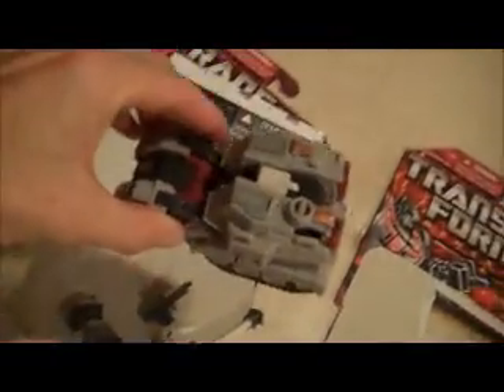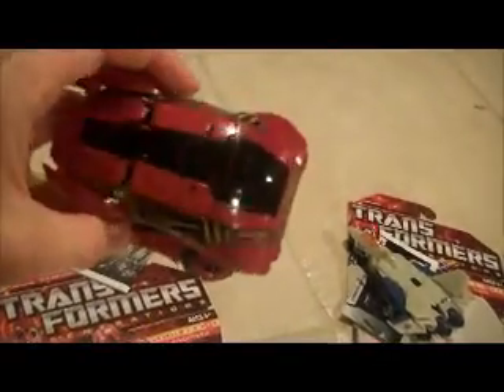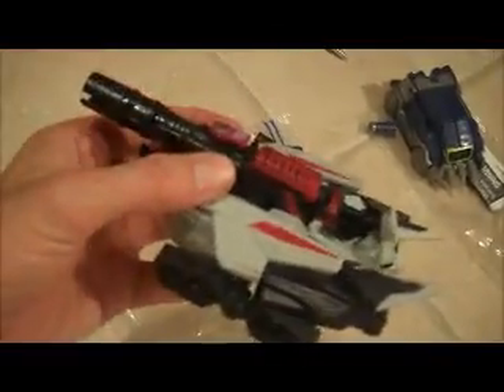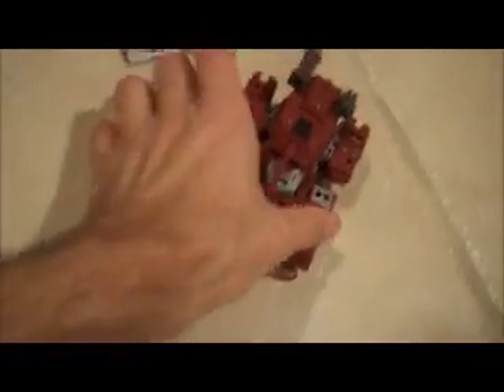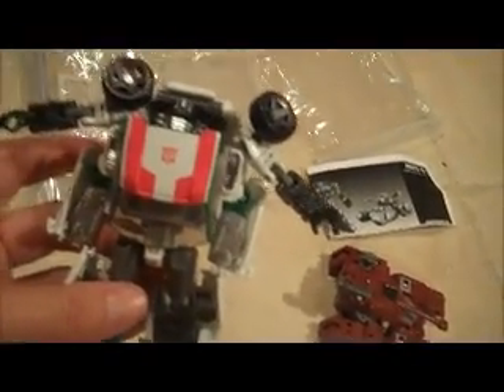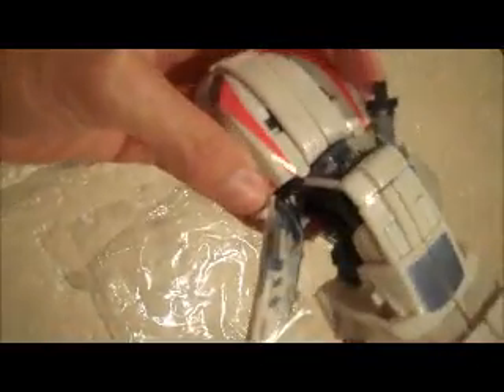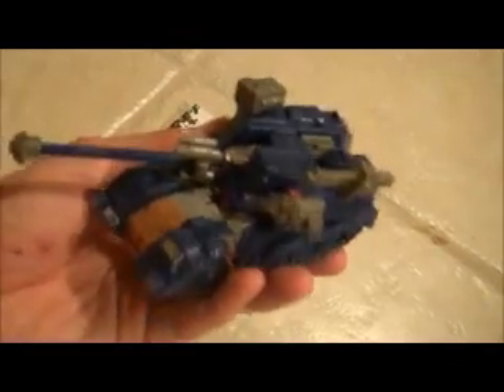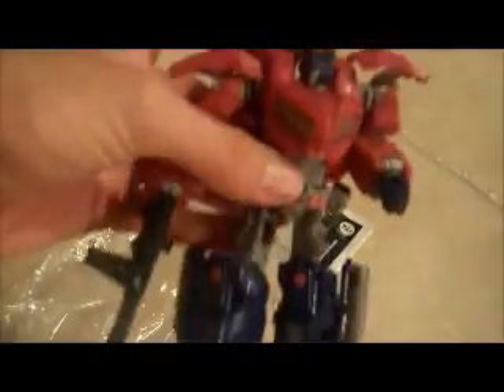Transformerland Sneak peek 14 part 19 Generations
Transformerland Sneak peek 14 part 19 Generations transformers figures for sale (complete unless stated otherwise), will be listed on the within the next 3 days (by the end of January!)